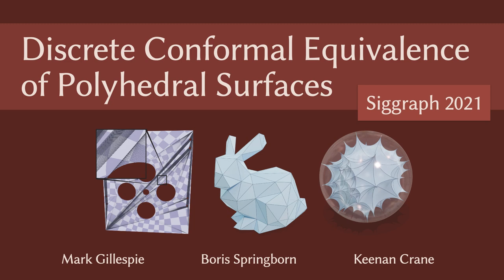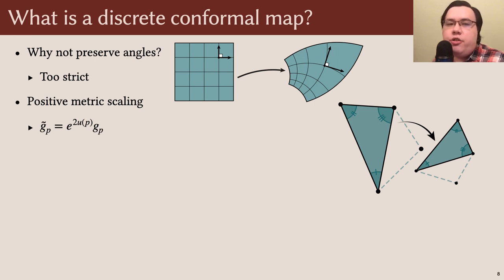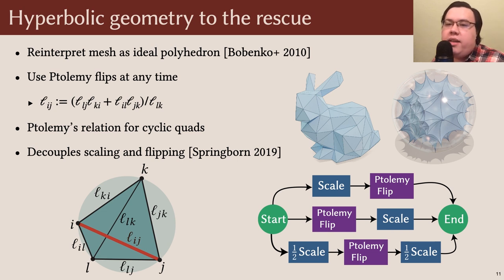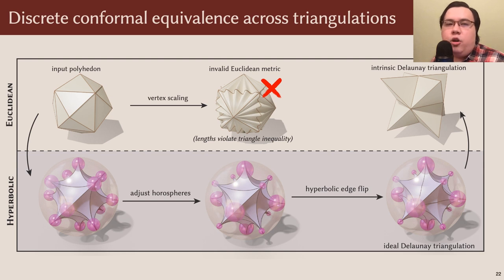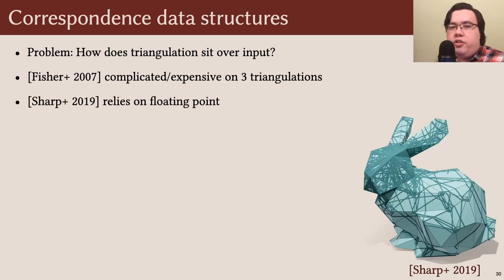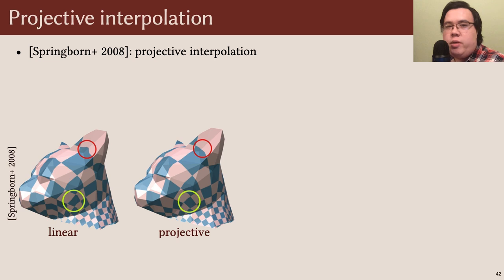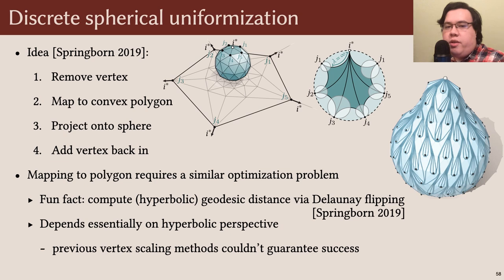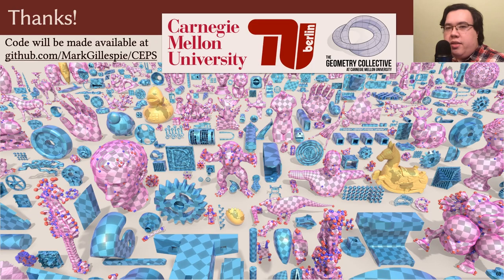Discrete Conformal Equivalence of Polyhedral Surfaces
Discrete Conformal Equivalence of Polyhedral Surfaces by Mark Gillespie, Boris Springborn, and Keenan Crane. SIGGRAPH 2021.

This paper describes a numerical method for surface parameterization, yielding maps that are locally injective and discretely conformal in an exact sense. Unlike previous methods for discrete conformal parameterization, the method is guaranteed to work for any manifold triangle mesh, with no restrictions on triangulation quality or cone singularities. In particular we consider maps from surfaces of any genus (with or without boundary) to the plane, or globally bijective maps from genus zero surfaces to the sphere. Recent theoretical developments show that each task can be formulated as a convex problem where the triangulation is allowed to change—we complete the picture by introducing the machinery needed to actually construct a discrete conformal map. In particular, we introduce a new scheme for track- ing correspondence between triangulations based on normal coordinates, and a new interpolation procedure based on layout in the light cone. Stress tests involving difficult cone configurations and near-degenerate triangulations indicate that the method is extremely robust in practice, and provides high-quality interpolation even on meshes with poor elements.